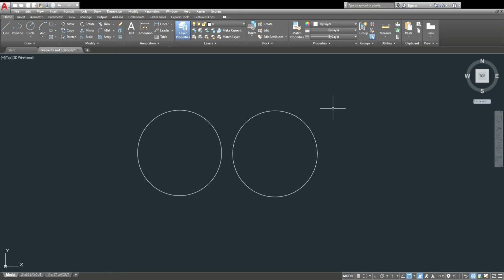Autodesk AutoCAD 2019 Gradients and polygons dwg 2021 09 28 11 50 29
Polygons and Gradients